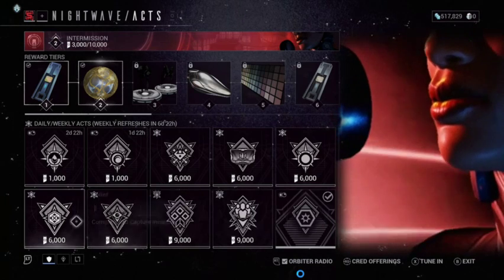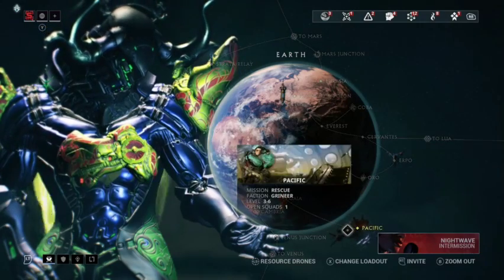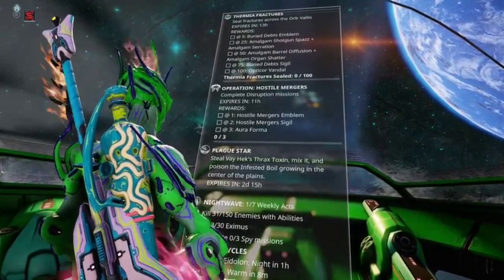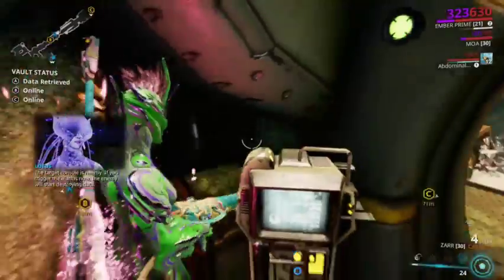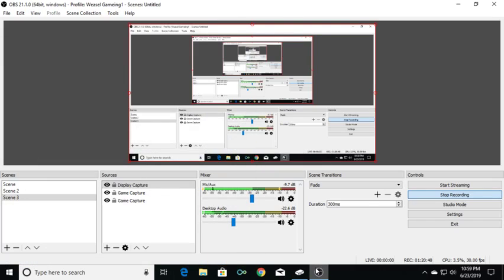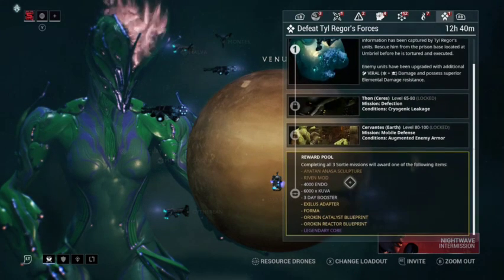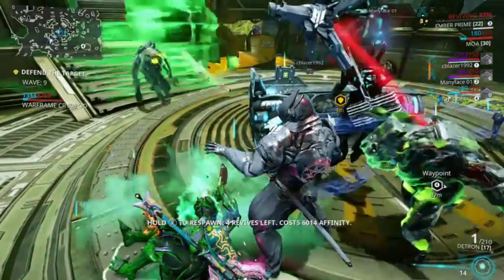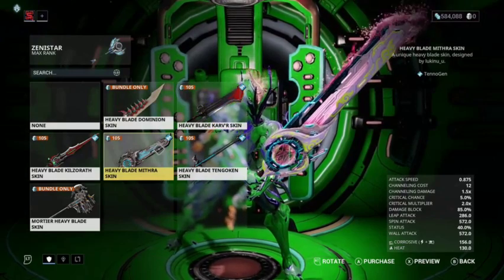(xbox) WarFrame: doing dailys by myself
so i have no friends who play this and i wanted the new things so since they marked the reward points for the daily high and alot are easy you can gain 2 levels with just 4 missions bascally i desided to do a vid doing it